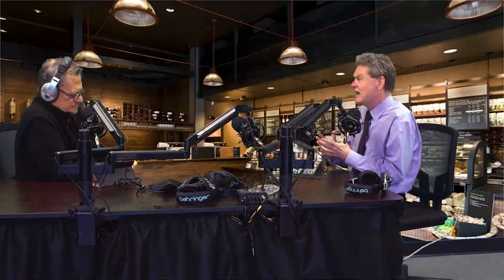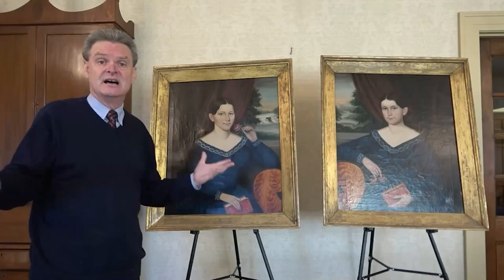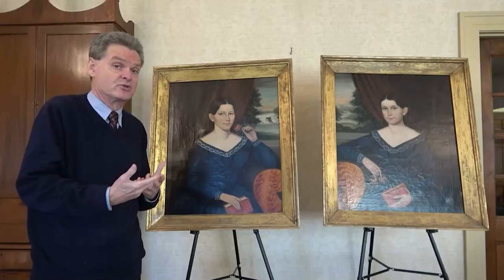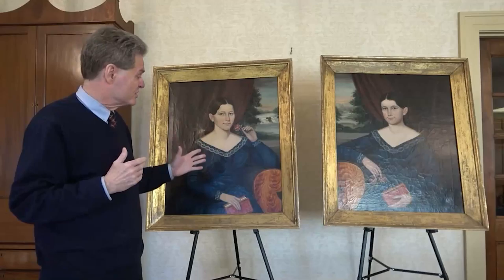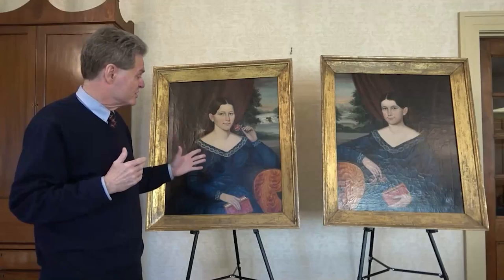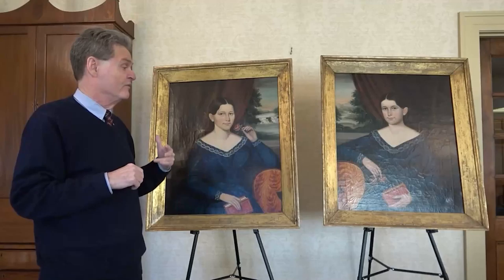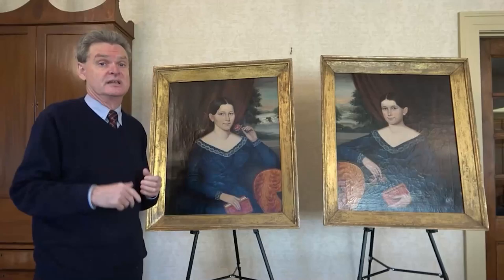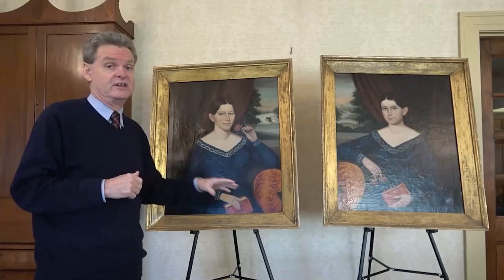On The Mark 12 22 21 Athenaeum Spotlight Guy McClain Art Exhibit Shorts